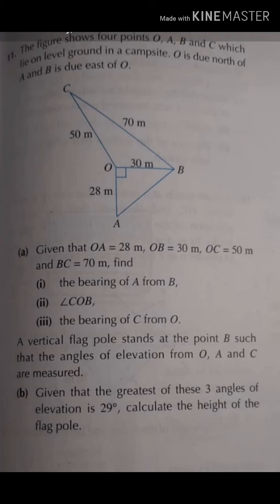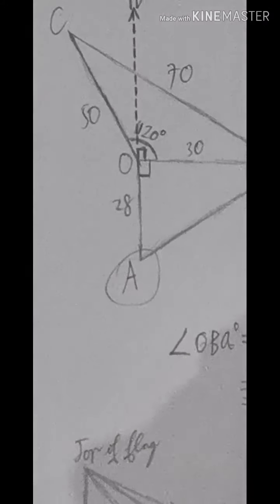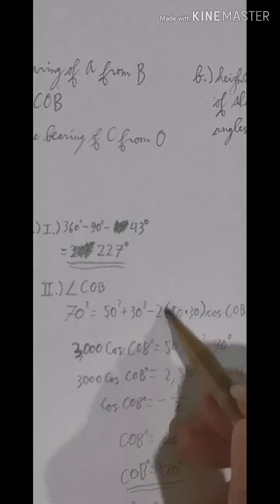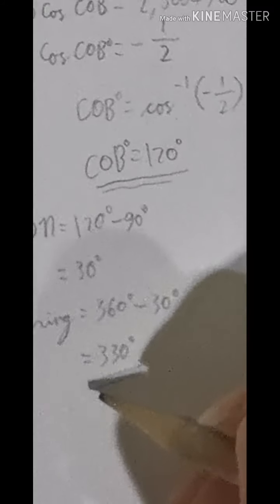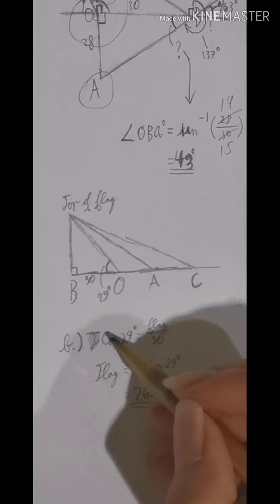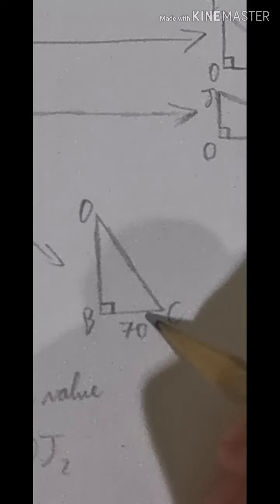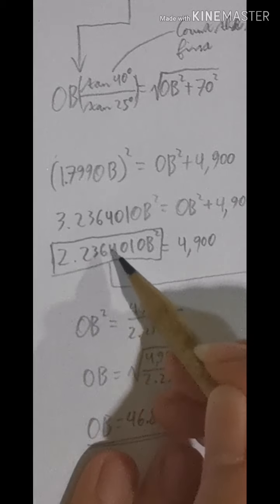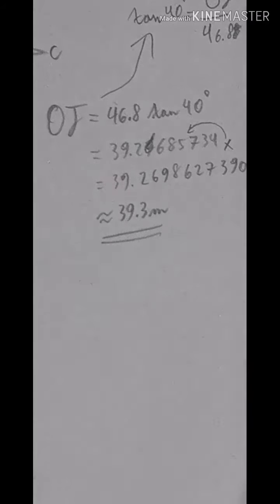Further trigonometry for the sake of maths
This video is for people who're having trouble with further trigonometric function implementations on math problems.

I hope this video saves you from Fs